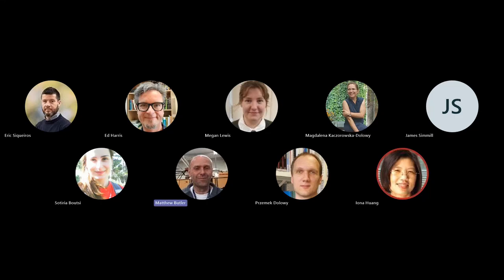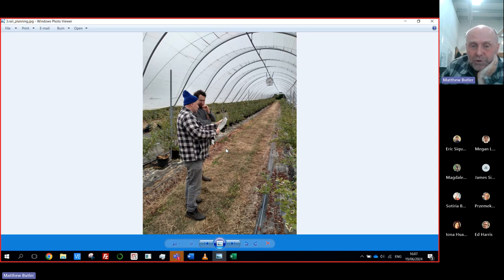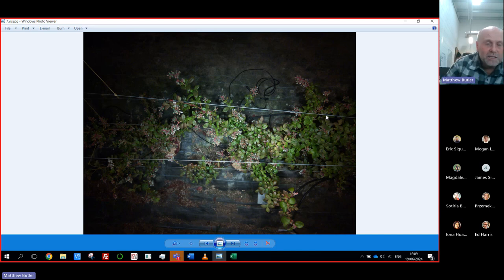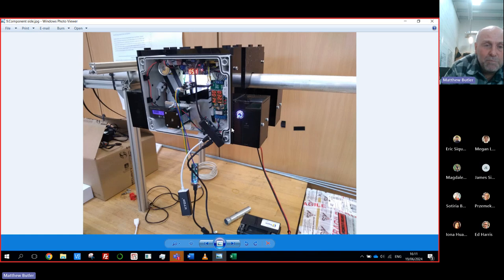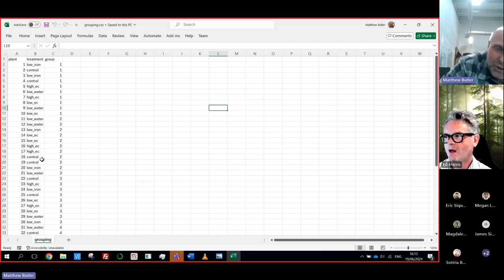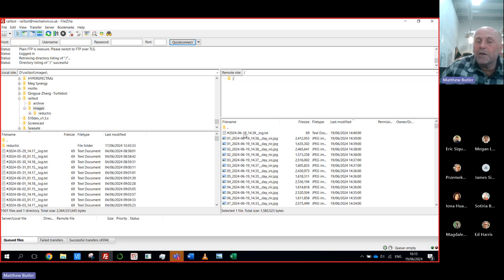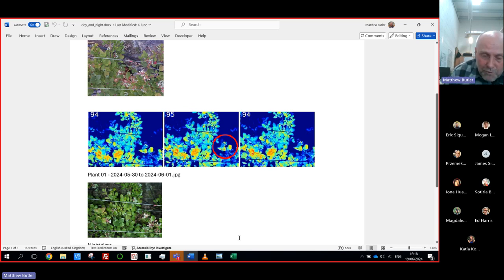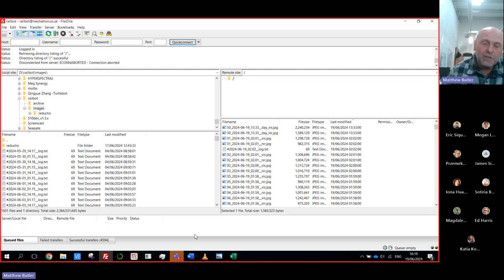2024-06-19 (Meeting #154) Blueberry computer vision (Matt B)